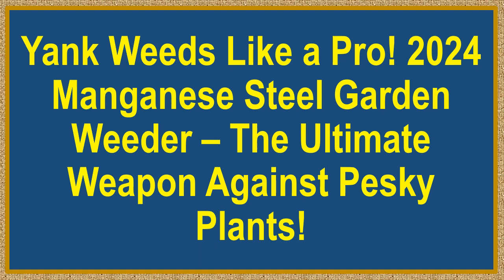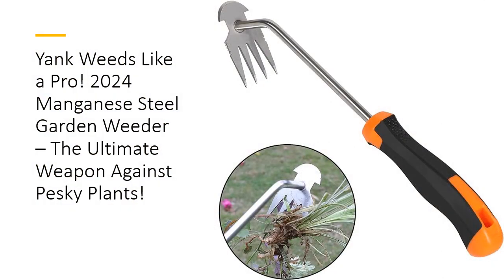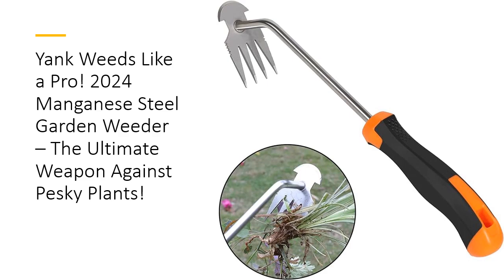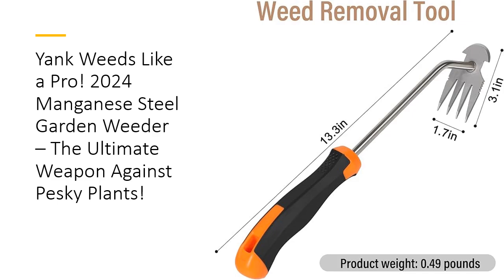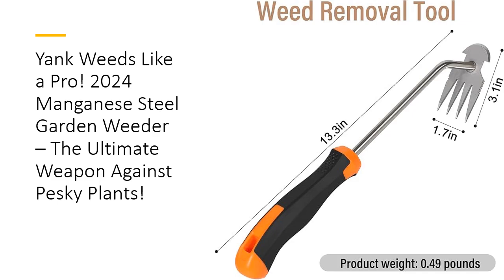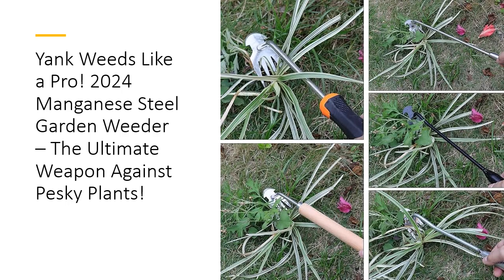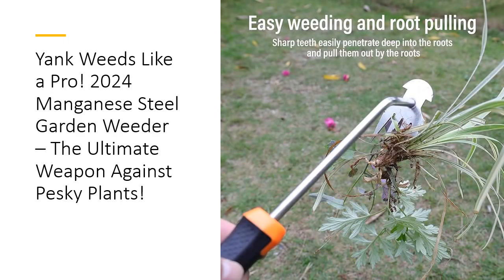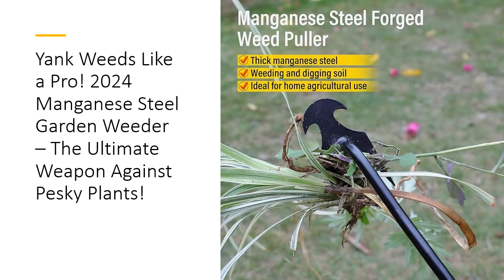Yank Weeds Like a Pro! 2024 Manganese Steel Garden Weeder – The Ultimate Weapon Against Pesky Plants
Say goodbye to back-breaking weed battles with the 2024 New Manganese Steel Weed Puller Tool. This garden game-changer combines power and precision, making it the ultimate sidekick for anyone looking to reclaim their garden. Crafted from high-quality, rust-resistant manganese steel, this tool effortlessly uproots even the toughest weeds. Its lengthened handle design ensures that you can weed without bending, making it a must-have for both seasoned gardeners and beginners alike.

Why choose this weed puller over the others? Simple—it’s built to last. The durable, all-steel design, reinforced with 8 mm steel bars, means it won’t warp, break, or rust, no matter how stubborn those weeds are. The sharp, four-tooth prongs dig deep into the soil, ensuring you pull out weeds at the root, not just at the surface. This means fewer weeds, less time spent weeding, and more time enjoying your beautiful, weed-free garden.

Comfort meets functionality with the ergonomic rubber handle, designed to provide a secure grip while reducing hand fatigue. This makes it easy for anyone to use, from garden gurus to green-thumbed newbies. Plus, its multi-functional nature means it’s not just for weeding—use it to dig, shovel, and even plant your favorite flowers and vegetables. It’s a versatile tool that’ll make your gardening tasks feel less like chores and more like a fun outdoor activity.

Investing in this weed puller is a no-brainer. Not only is it affordable, but its efficiency and ease of use will save you time and money in the long run. No more buying expensive, disposable weeding tools that break after a few uses. This tool is built to withstand the test of time, ensuring you get the most bang for your buck. It’s an investment in your garden’s future and your own gardening sanity.

In a world full of garden gadgets, the 2024 Manganese Steel Weed Puller stands out as the real deal. It’s tech-tested, gardener-approved, and ready to tackle any weed problem with ease. Durable, effective, and easy to use, it’s the tool your garden has been waiting for. So why wait? Grab your new favorite garden companion today and start yanking those weeds like a pro!